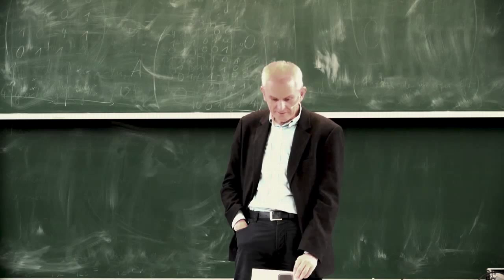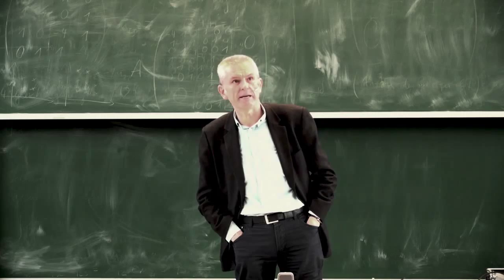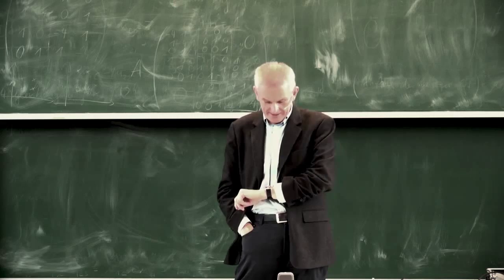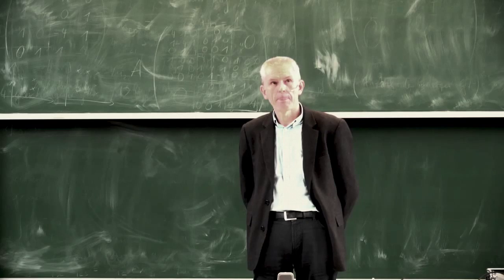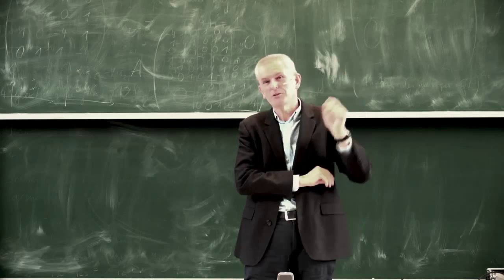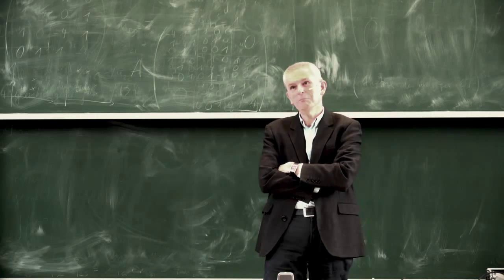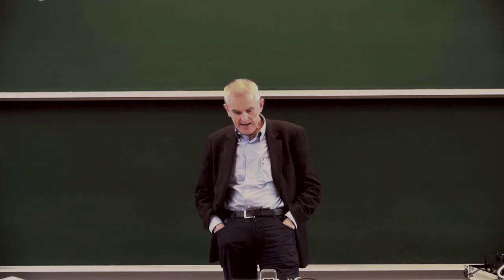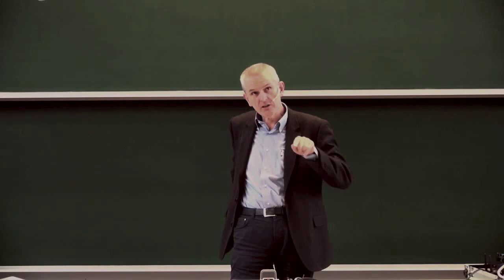KW2 | 13.3 | 23.01.2013 & 30.01.2013 | Die Krise 2007/08 und die aktuelle Situation im Euroraum